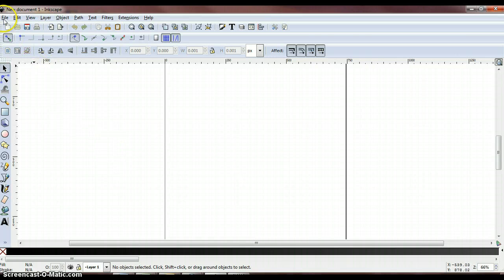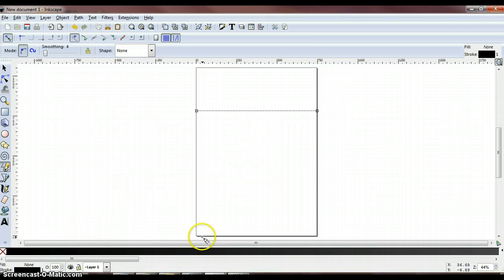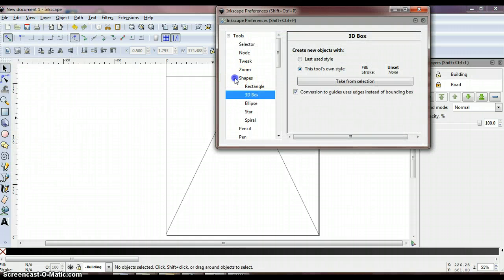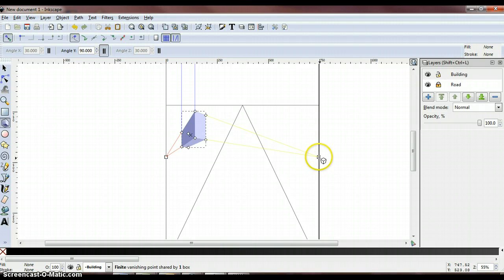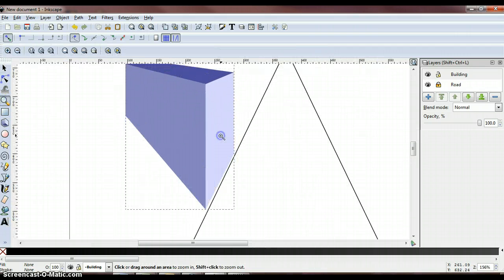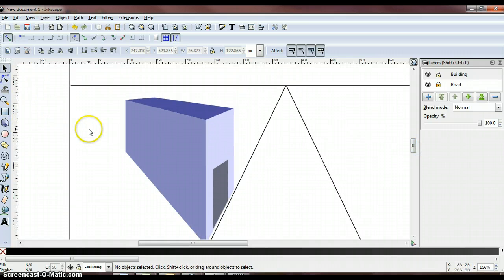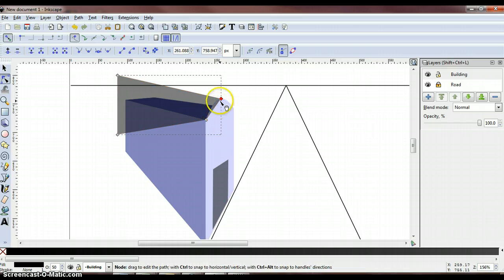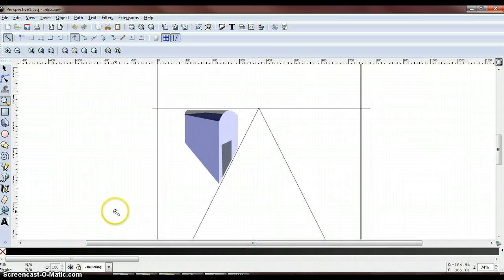Digital Arts - Assignment 6A-1